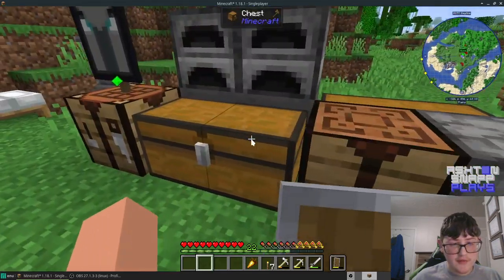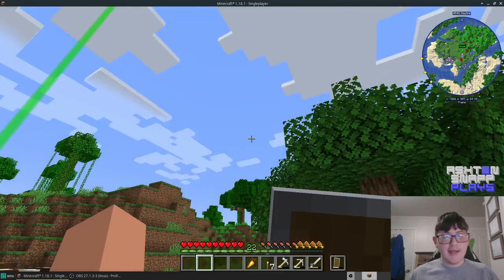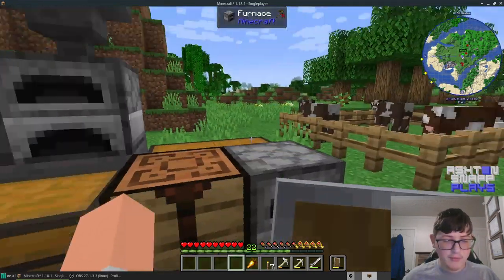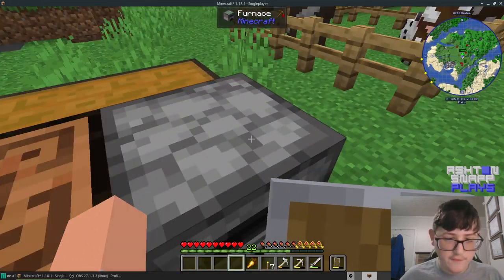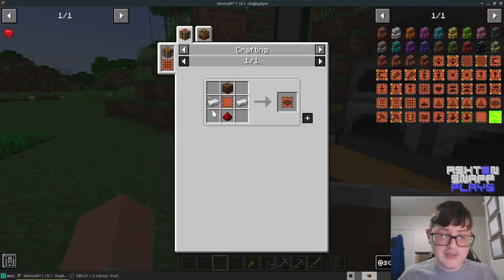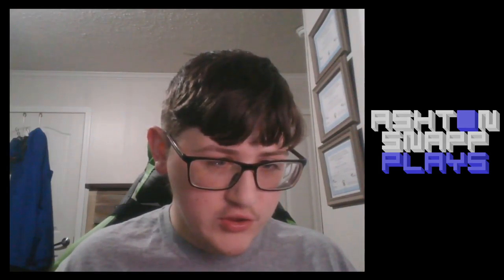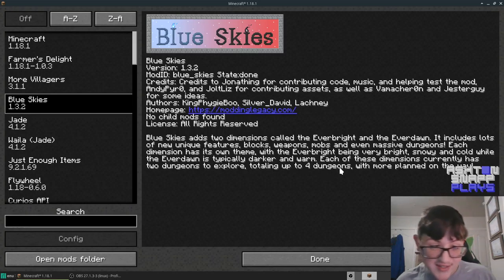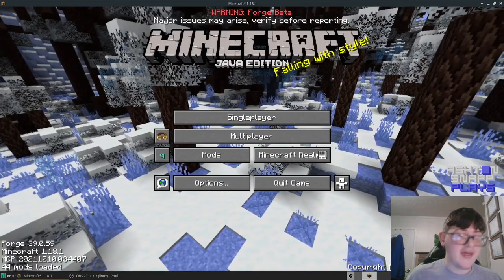Modded Minecraft 1.18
Decided to record a little bit of my 1.18 modded Minecraft survival world. Not sure if I'll be doing more of these since my computer is years old and the frame-rate drops like crazy whenever I record (and there's a chance of my computer locking up altogether) but whatever.